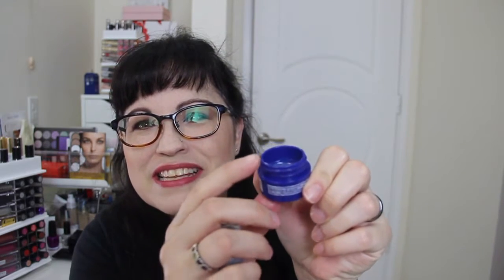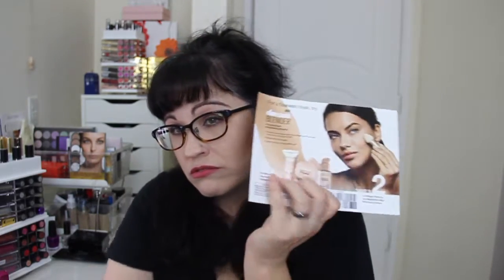Target Beauty Box | April 2016